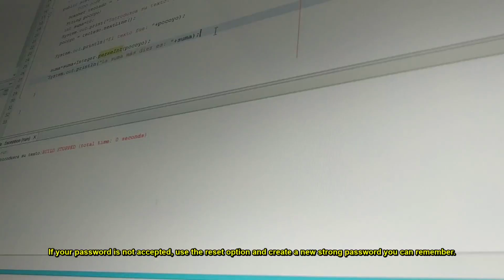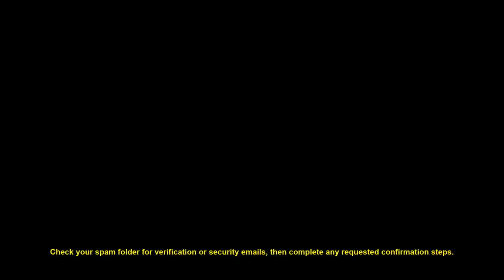How to setup Meta Pixel and CAPI for Shopify retargeting - Step By Step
In this comprehensive tutorial, we’ll guide you through the step-by-step process of setting up Meta Pixel and Conversions API (CAPI) for effective retargeting on your Shopify store. Learn how to optimize your ad campaigns, track user interactions, and boost your sales with precise audience targeting. Whether you're a Shopify beginner or looking to enhance your marketing strategies, this video has you covered!